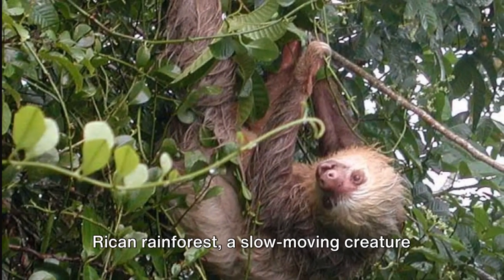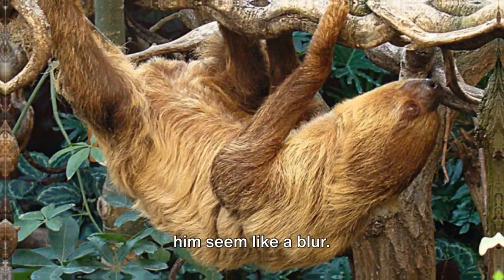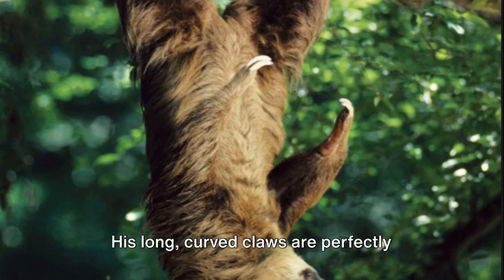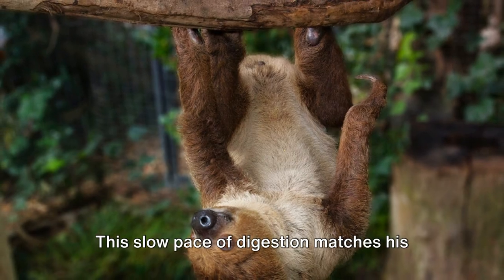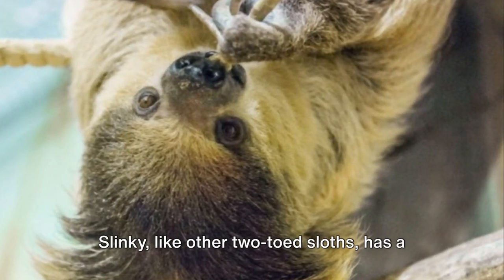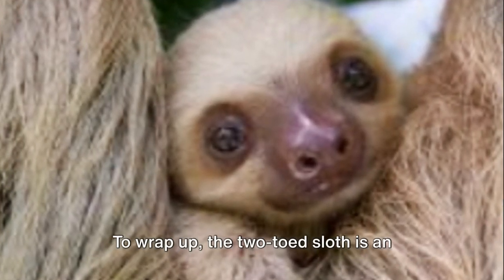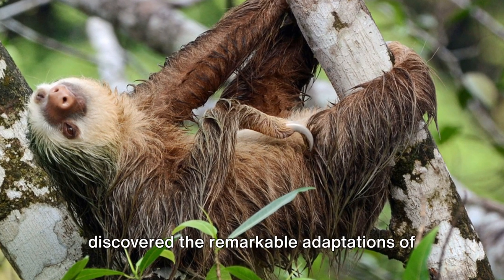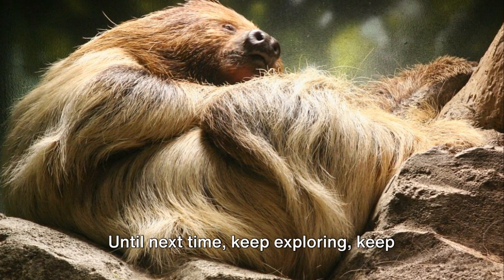Two-Toed Sloth - Slow Paced Yet Excellent Swimmer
A YouTube video about Two-Toed Sloth

Two-toed sloth - Choloepus is a genus of xenarthran mammals of Central and South America within the monotypic family Choloepodidae, consisting of two-toed sloths, sometimes also called two-fingered sloths. The two species of Choloepus (which means "lame foot"), Linnaeus's two-toed sloth (Choloepus didactylus) and Hoffmann's two-toed sloth (Choloepus hoffmanni), were formerly believed on the basis of morphological studies to be the only surviving members of the sloth family Megalonychidae, but have now been shown by molecular results to be closest to extinct ground sloths of the family Mylodontidae.[